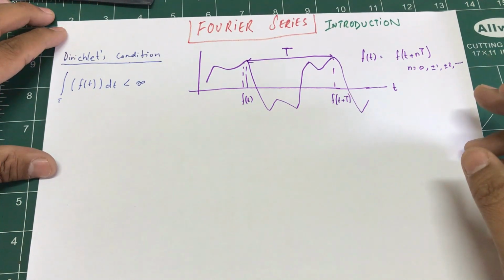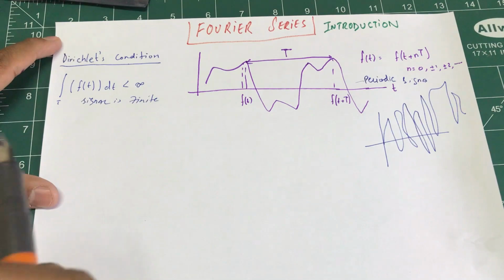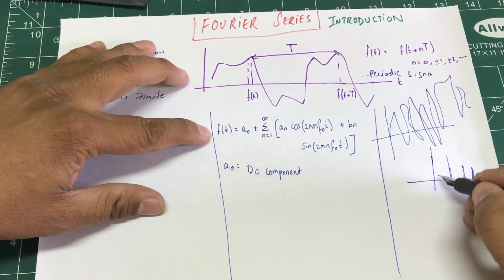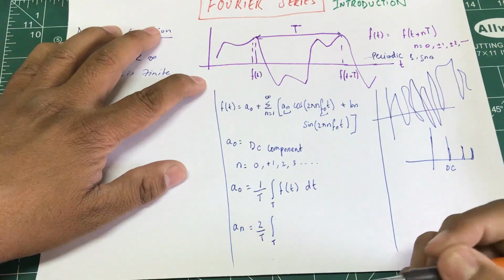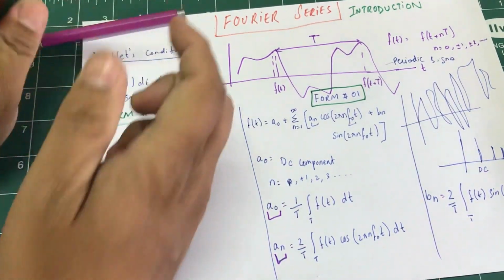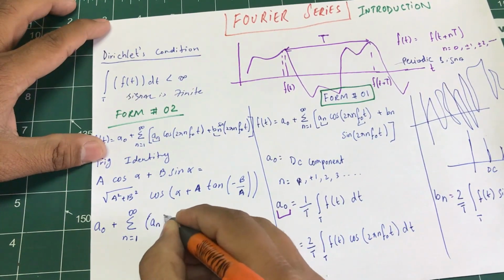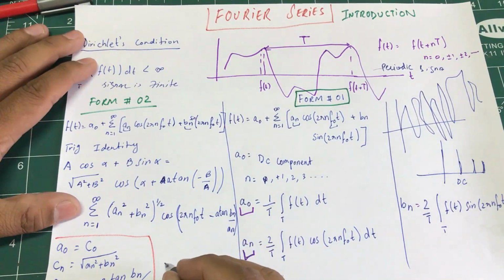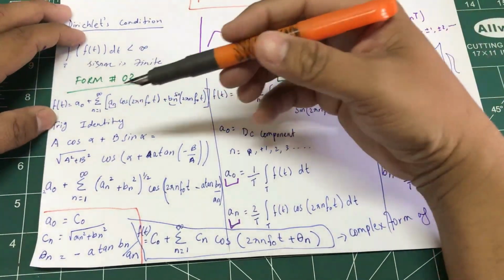Introduction to Fourier Series and its different Forms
A Fourier series (/ˈfʊrieɪ, -iər/[1]) is an expansion of a periodic function into a sum of trigonometric functions. The Fourier series is an example of a trigonometric series, but not all trigonometric series are Fourier series.[2] By expressing a function as a sum of sines and cosines, many problems involving the function become easier to analyze because trigonometric functions are well understood. For example, Fourier series were first used by Joseph Fourier to find solutions to the heat equation. This application is possible because the derivatives of trigonometric functions fall into simple patterns. Fourier series cannot be used to approximate arbitrary functions, because most functions have infinitely many terms in their Fourier series, and the series do not always converge. Well-behaved functions, for example smooth functions, have Fourier series that converge to the original function. The coefficients of the Fourier series are determined by integrals of the function multiplied by trigonometric functions, described in Common forms of the Fourier series below.